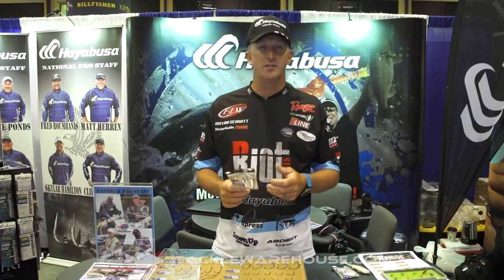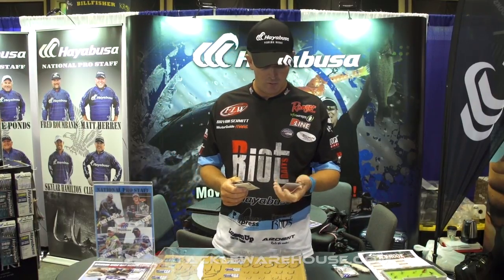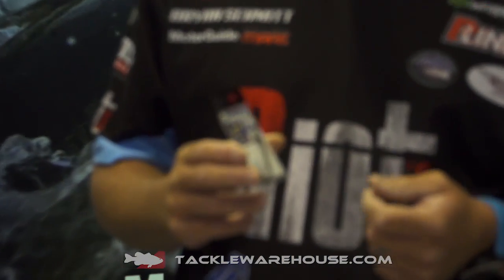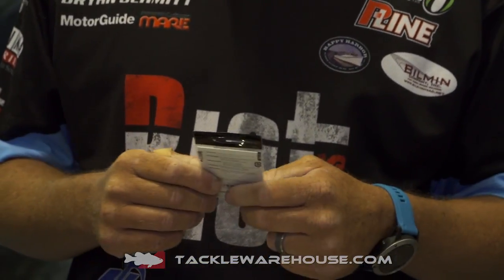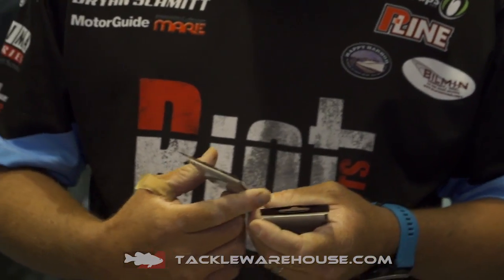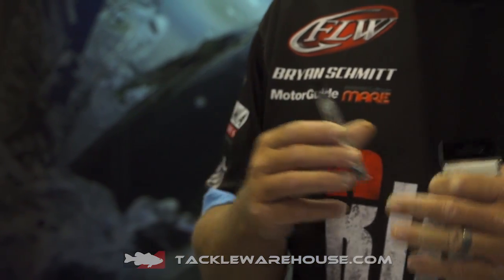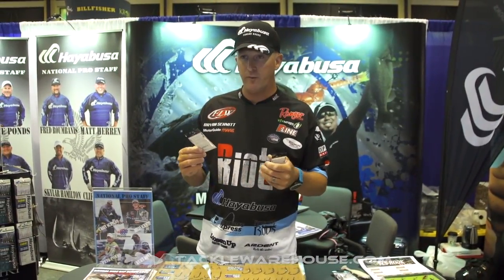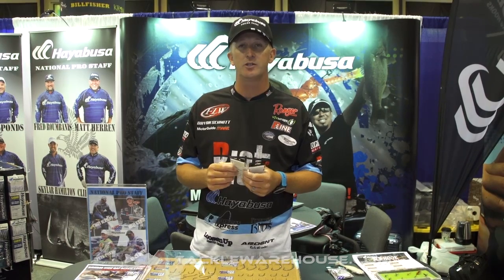Hayabusa WRM114 Round Bend Offset Hooks & WRM957 Offset Shank Hooks with Bryan Schmitt | ICAST 2017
Tackle Warehouse discusses the new WRM114 Round Bend Offset Hooks & WRM957 Offset Shank Hooks with Bryan Schmitt at the 2017 ICAST Show in Orlando.